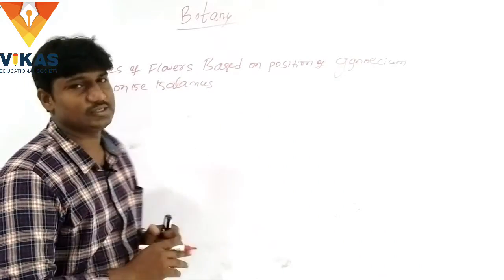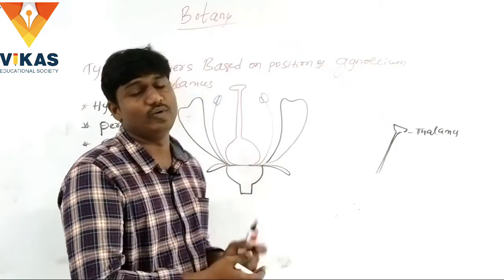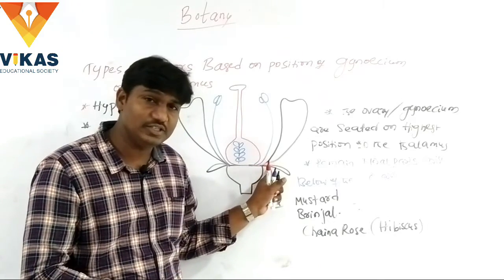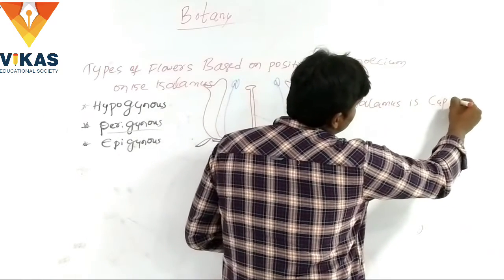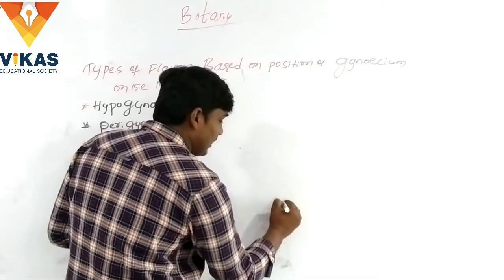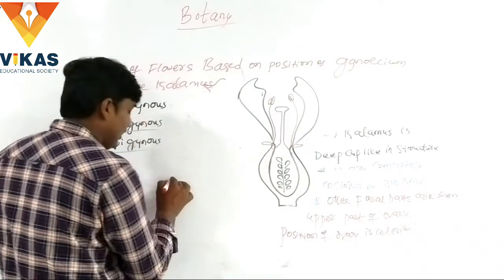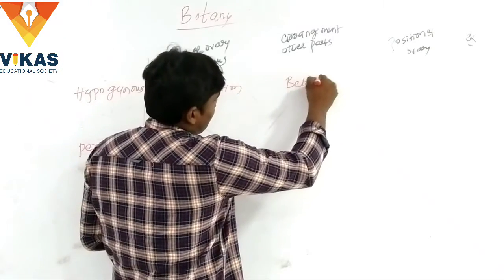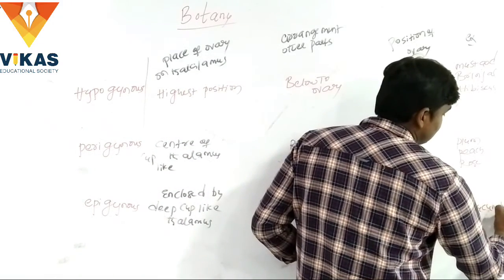6 October Botany class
Types of flowers 🌹